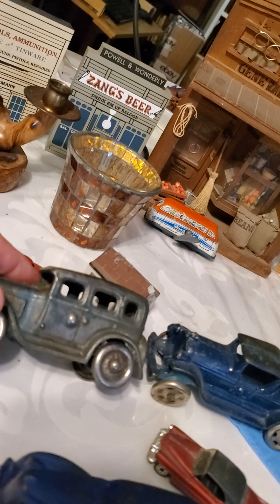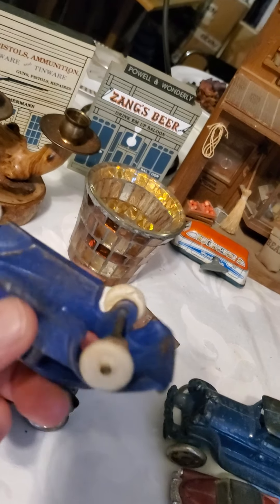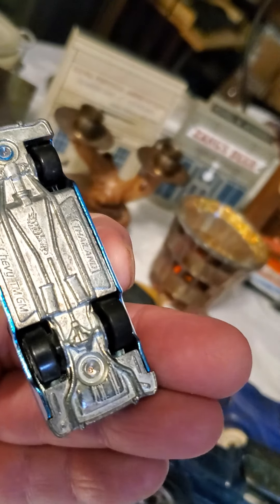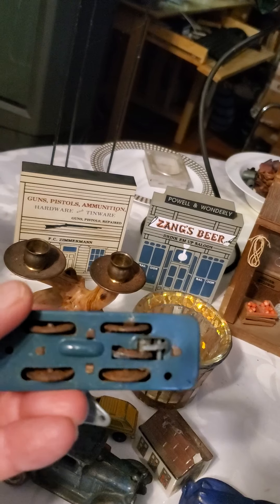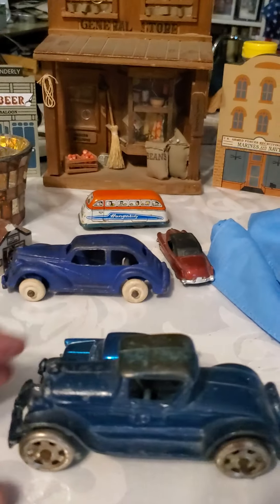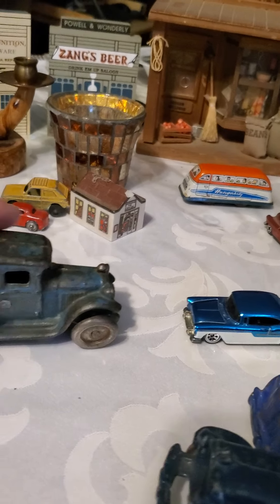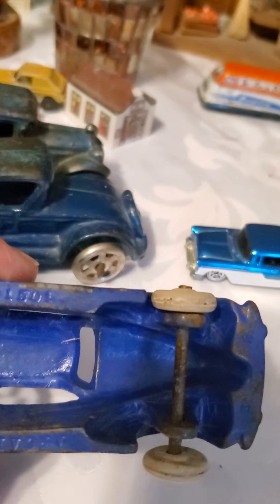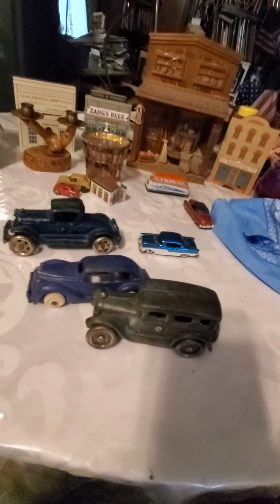Car 🚗 collectibles Part 2. Cast Iron,hotwheels...etc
Cast Iron,hot wheels with some 🏘️ scenery